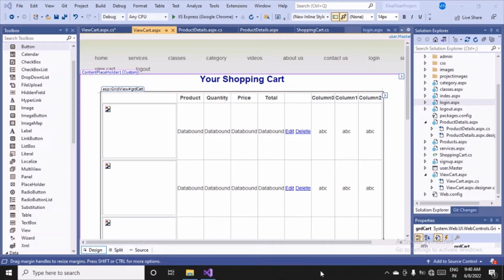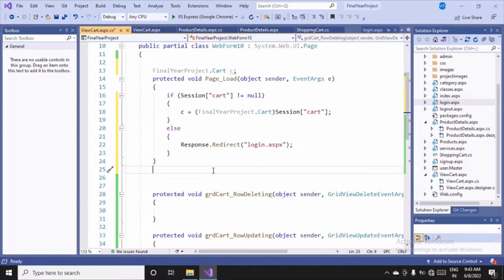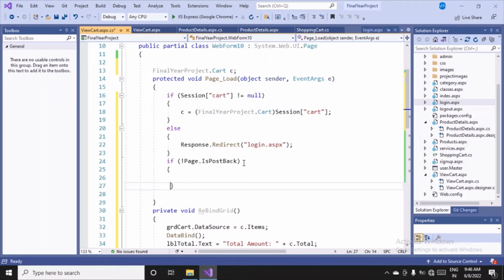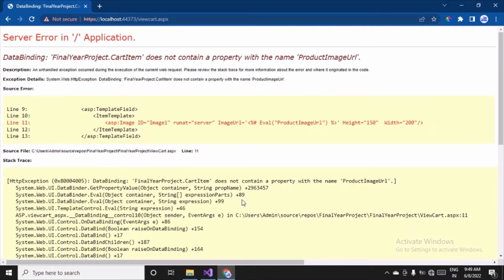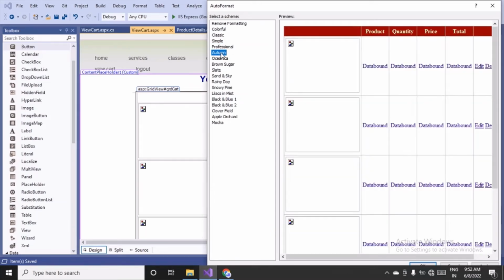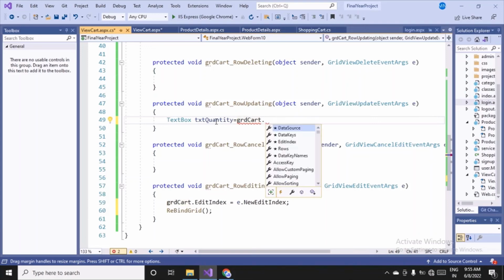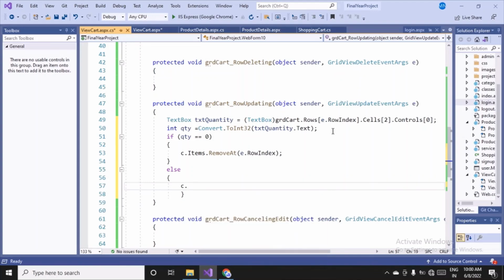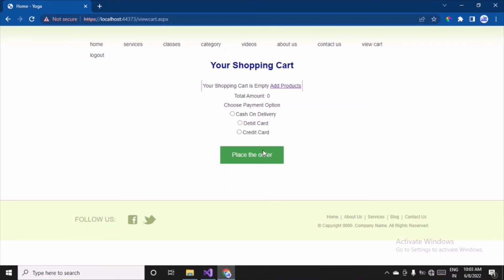28-Working with View Cart Part III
In this video, I have demonstrated Working with View Cart Part III